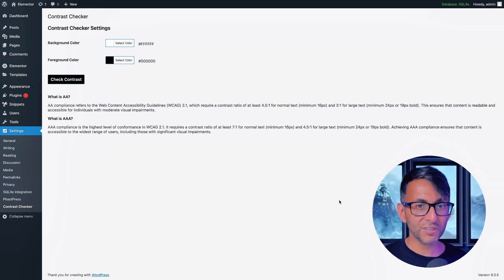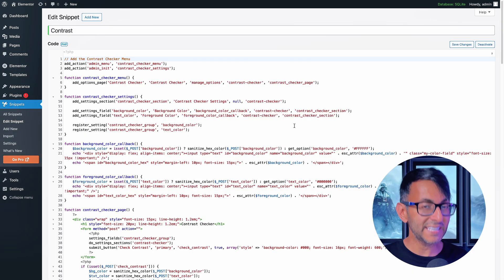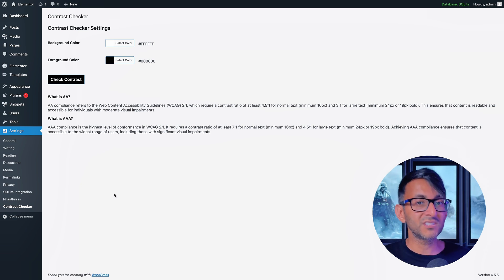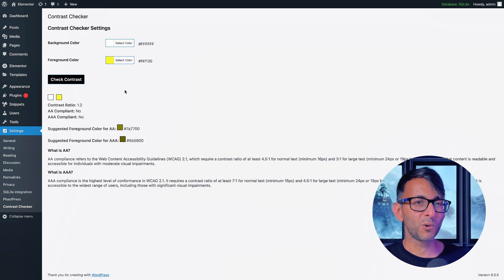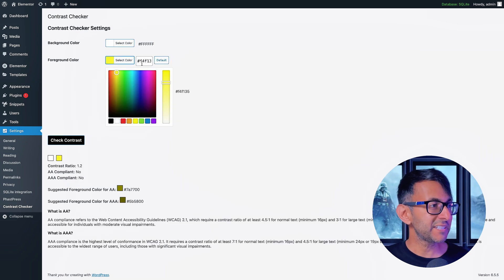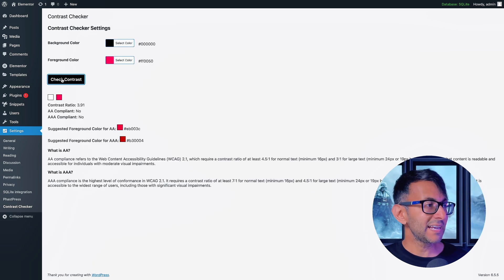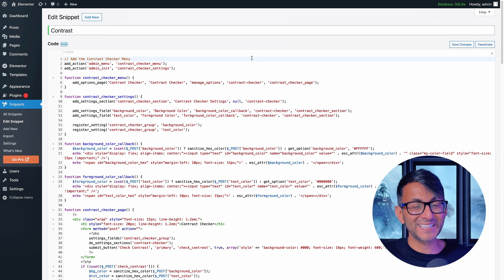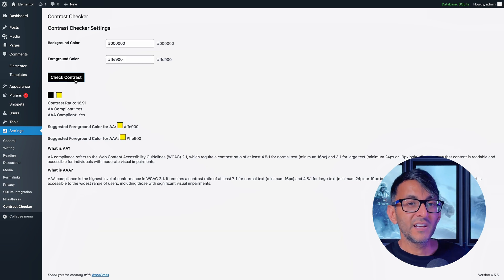Web Accessibility Colour Contrast Checker inside WordPress - Code Snippet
Check if your Background and Foreground Colour choices are AA or AAA Compliant to improve Web Accessibility of your site.

Get the Code Snippet for FREE from the Snippets Bundle found

Colour Contrast Checker inside WordPress - Code Snippet